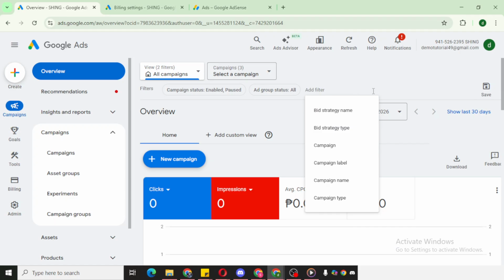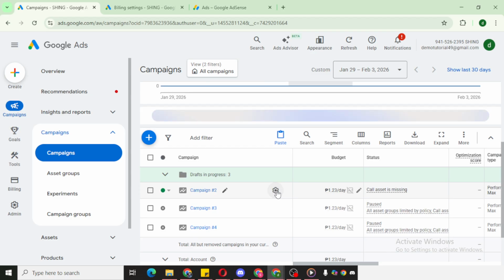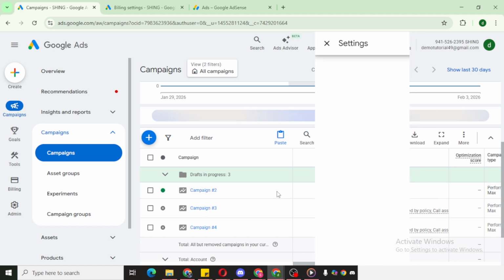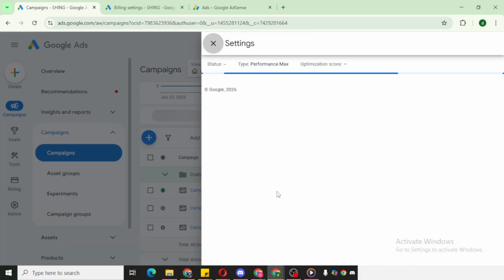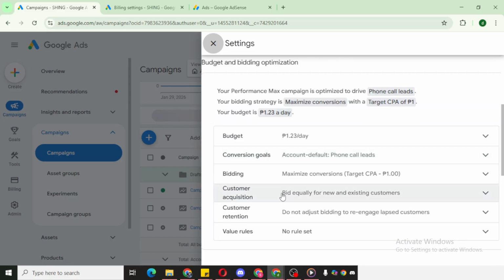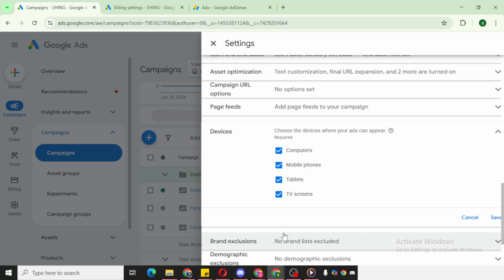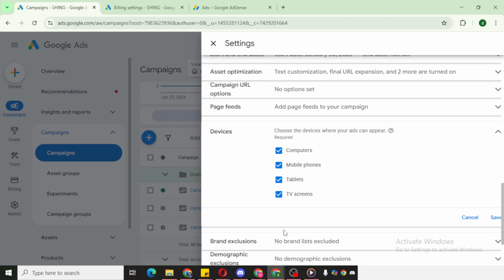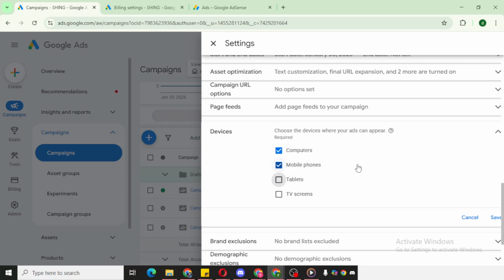How To Show Google Ads On Desktop Devices Or On Mobile (full guide 2026)